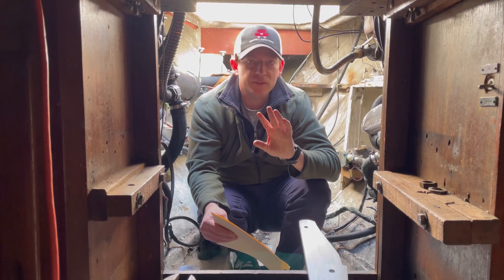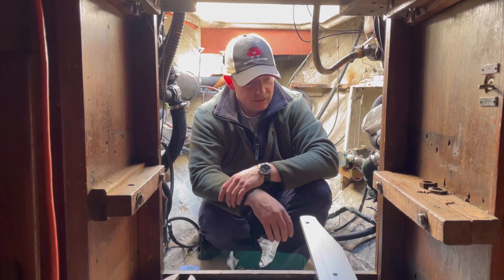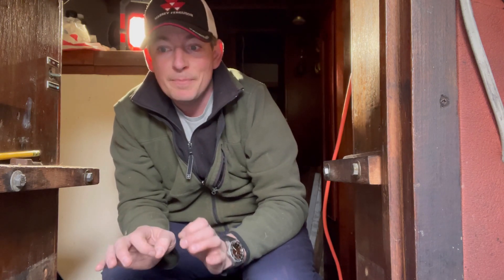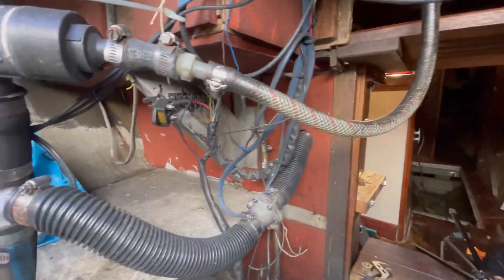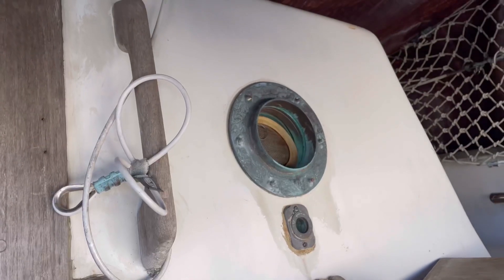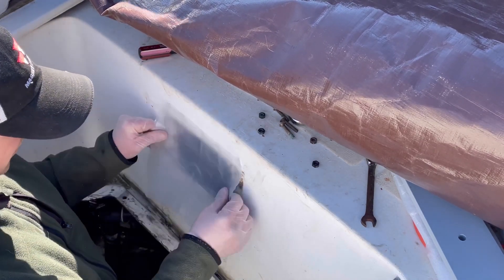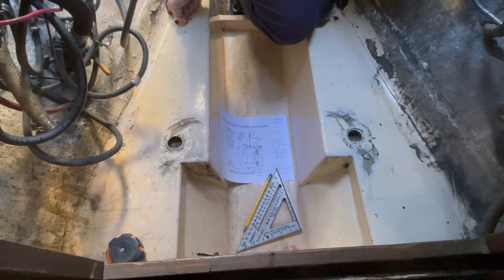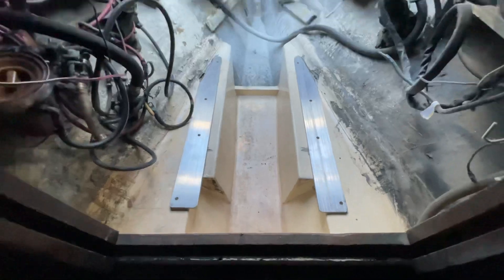How to Install a Sailboat Engine Using a Jig Pt. 1 | Sailboat Restoration Ep. 16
I am repowering a Westsail 32 with a Beta Marine diesel engine. An aluminum jig will make the alignment process a whole lot easier.

This is part one of how to install an engine using a jig.